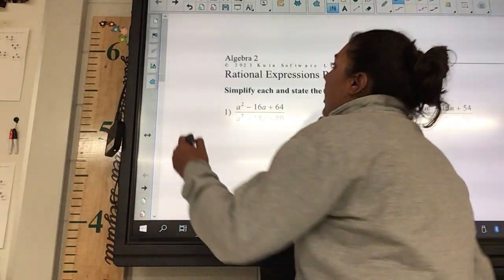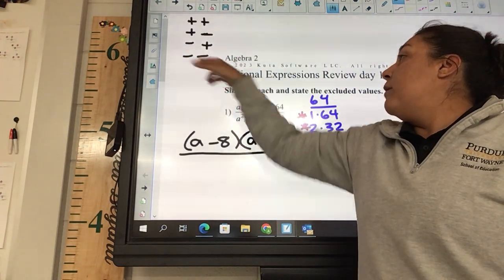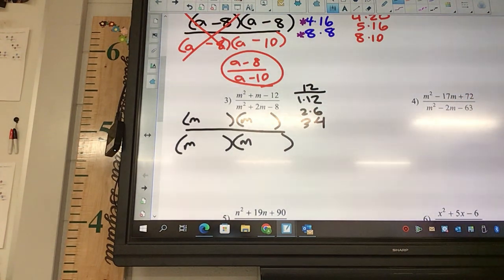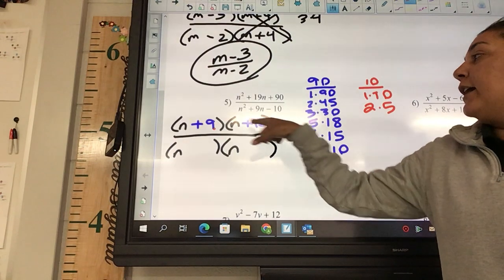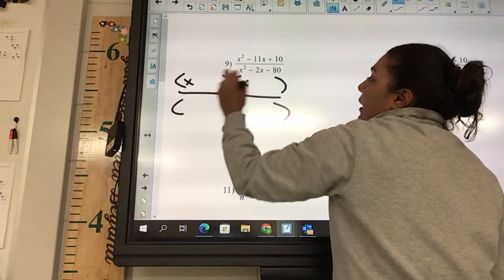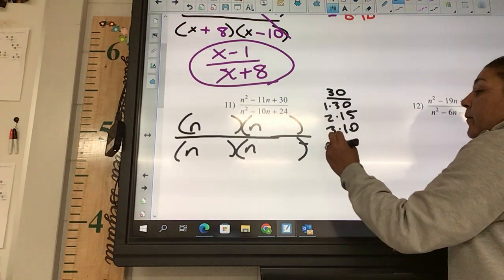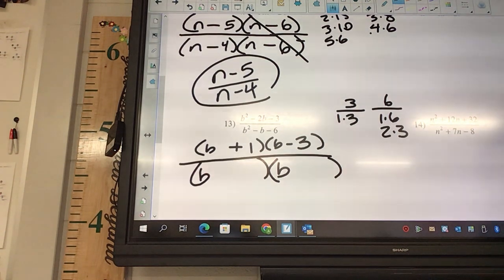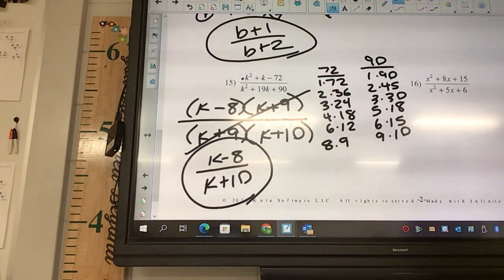Rational expressions review 1